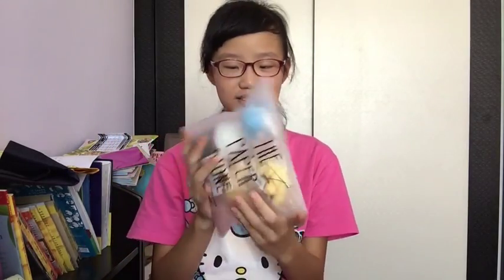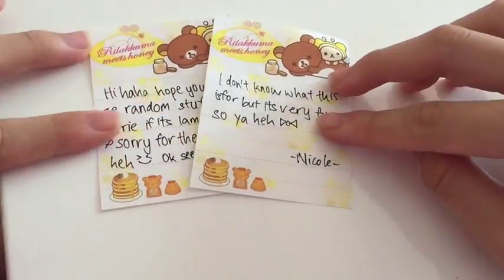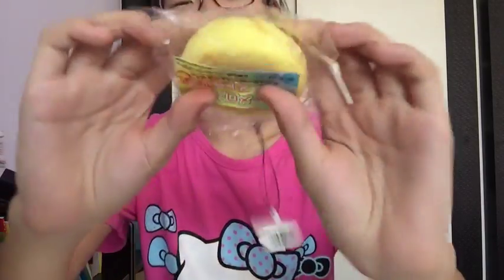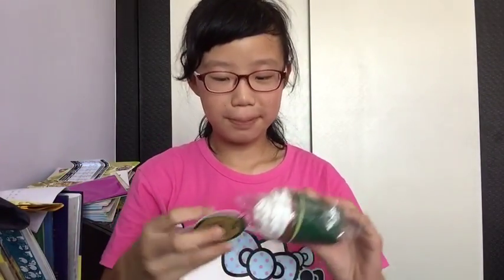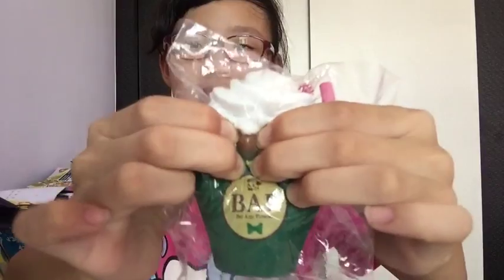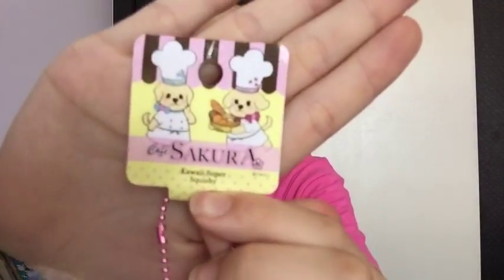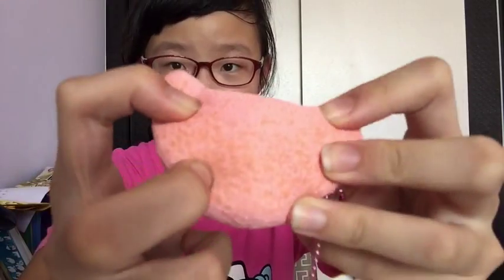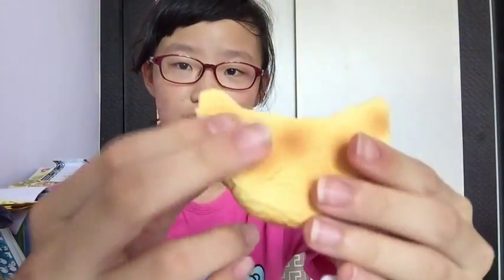Review Package From squishybungalow AKA Nicole☺️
Instagram: Squishy Blog-@squishybunglow YouTube-Nicole wxng👌👍